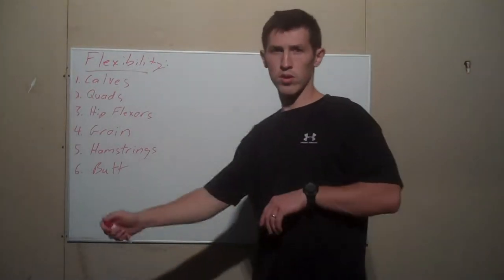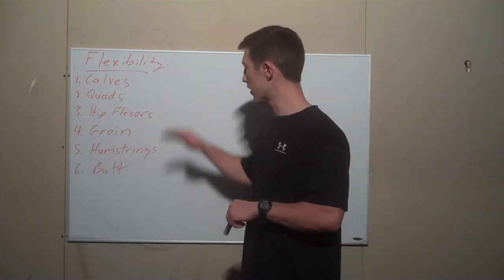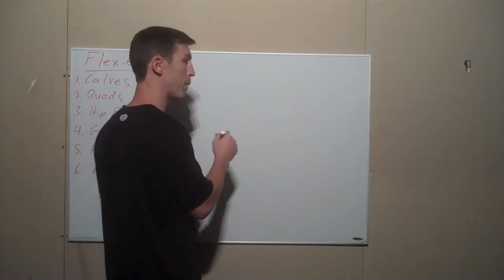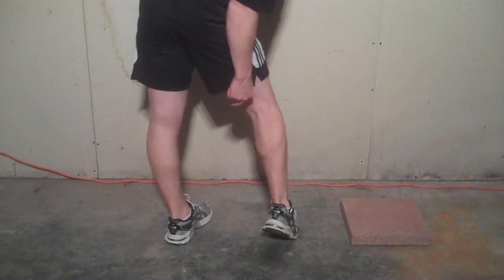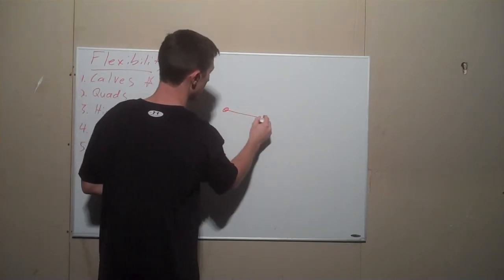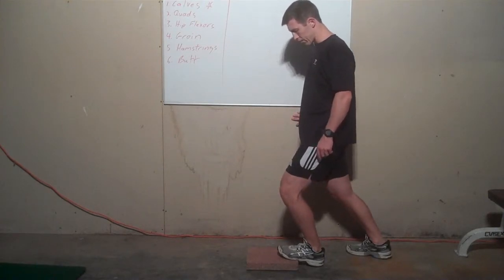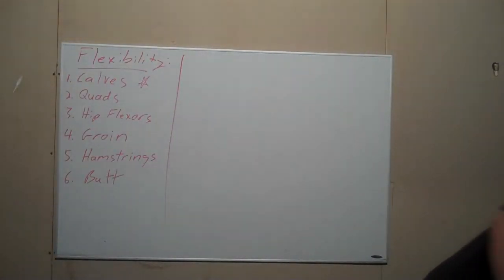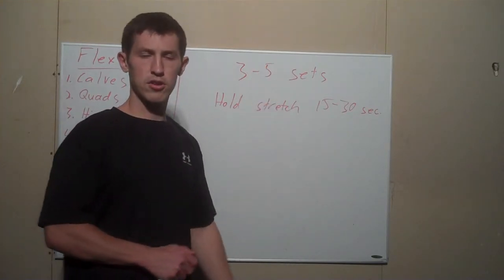The Kicking Clinic: Episode 7, Calf Stretch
All kickers need to be flexible.  Over the next few videos, we will discuss several key muscles that must be stretched as a kicker/punter.  This clip addresses the calves.